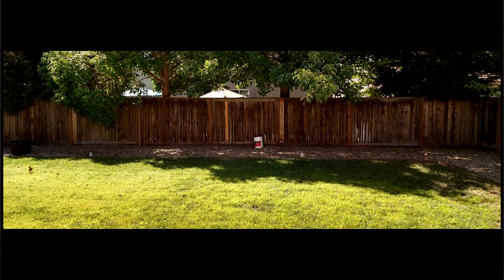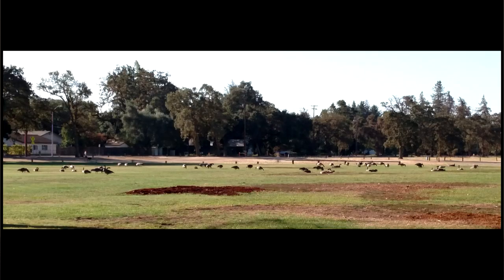70mm and You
Scott talks about 70mm film and the difference it makes in cinema.

Like I said, I separated out the second video just so that I can talk about seventy millimeter film and the difference that it makes. I'm slightly off center here because I'm going to use this space over here hopefully for visual aids. It's long and boring if I just try to explain it to you so I'm going to show it to you.

 So, first thing up here is going to be an image that I took of my backyard using my tripod so I can take pictures from exactly the same places. So, a picture of my backyard at 4:3. Now, 4:3 aspect ratio is your normal like CRT monitor, a normal cold cathode ray tube TV. Next 16:9, 16:9 is the aspect ratio for most high definition TVs and computer monitors. You'll see that it's it's wider than it is tall. The reason you get letterboxing when you look at 1080p movies that you have on Blu-Ray is because the theater format is actually 2.35:1.

Seventy millimeter film that they're using, well, it's actually sixty five millimeter film with five millimeters designated for audio. The end result with the lens that they are  using is a 2.78:1 ratio. It's almost three times as wide as it is tall. This is what a 2.78.1 ratio image looks like. It is wide kind of vista type thing. This is another image that I took. This is 2.78:1. This is some geese that I took a picture of this morning when I was playing disc golf. Now, if you look at it it looks like a very panoramic view it's very very wide, very thin. There's not a lot of extra sky, there's not a lot of extra ground. It's a very very broad view. Going back to the images in my backyard seventy millimeter film as it;s gonna be projected as 2.78:1 so this is what is gonna look like. Here's a 2.78:1 image of my backyard. Now, when they convert it to digital, odds are pretty good that they're going to show it in normal widescreen format for theaters 2.35:1. So, up top I'm going to have the 2.78:1 image; underneath  that I'll  have what it'll look like if its cropped down for theaters, and then underneath that a four by three image so this is what the bottom line here is what this image will look like if it's shown on a DVD. This is the normal DVD aspect ratio. The seventy millimeter film projected onto screen gives a very broad aspect ratio and that's actually a lot more like our eyes process images. When you're looking at images like this when you can do panorama landscape like the shots you see in, some of the shots, that you see in the trailer that's snow, cart's coming, the focus on characters very very broad pictures it gives a very good sense of expanse.

Have you ever been in a situation where you're trying to take a picture of a bunch of people and there's a lot of people side to side and you're trying to take a picture but you have to  keep backing away keep backing away and away and away and away, and tell people to scooch in and scooch in, because the ratios is 4:3, that's your normal standard image that you're taking with the camera. So, when you get all the way back far enough for all those people to be in the shot, what you end up with is about a third of the screen is them, a third of the screen is above them, and a third of the screen is wasted space below. The wide aspect ratio allows you to be closer and shoot all of those people while cutting out the sky and the ground that's unnecessary.

What ends up happening when you're shooting things like inside of a wide-open cabin like it appears that at least part of this movie is going to be is that you don't need to see the roof or the floor but you can do a wide angle medium shot and show all the actors interacting on one side of the room. It doesn't have to be this person then cut to this person then cut to this person then cut to this person you can do an image, you can do a  recording that's almost like a stage play where you see this person this person this person this person all at once. He's using the seventy millimeter film because of the types of things you can do with it and to go see it in a theater that has a seventy millimeter projector that can actually show the film  from film directly onto the screen is going to be a very different experience.

In any case, for those of you that stuck around I hope this was interesting I actually thought it was really cool when I started looking at it and seeing what the implications were of it. If you're interested in these types of things give me a thumbs up let me know. If this wasn't useful to you, I'm sorry I separated it out so that it wouldn't be boring to anybody if they didn't want to click it so hopefully it wasn't. Hopefully it was just informative.